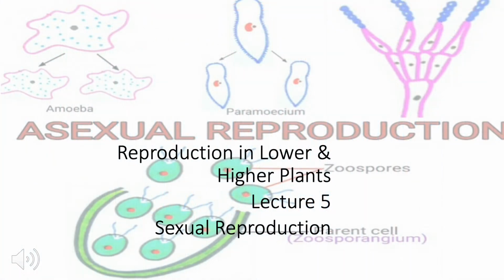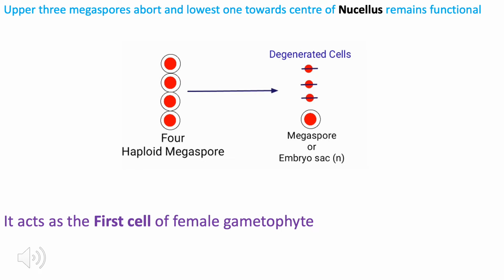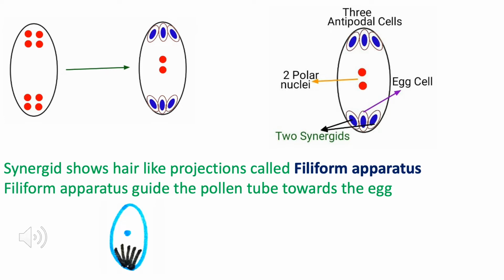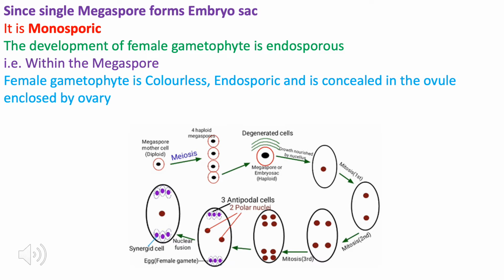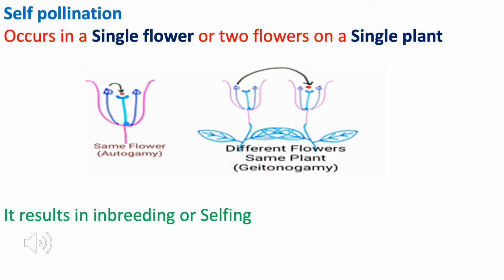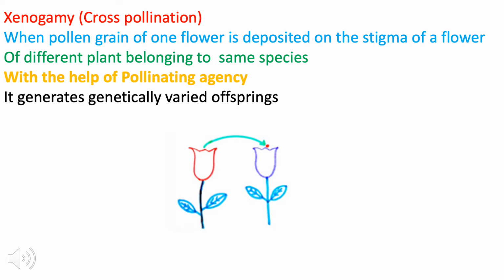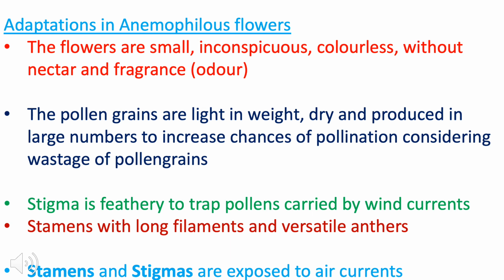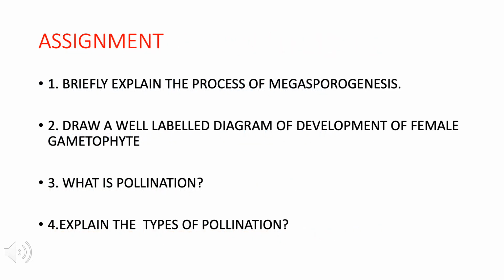Class XII BIOLOGY lesson 1 Reproduction in Lower and Higher plants (Part-V)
Std: XII
Subject: Biology
Chapter No: 1
Topic:  Reproduction in Lower and Higher plants
Part: V
Made by Ms.Anamika Paliwal